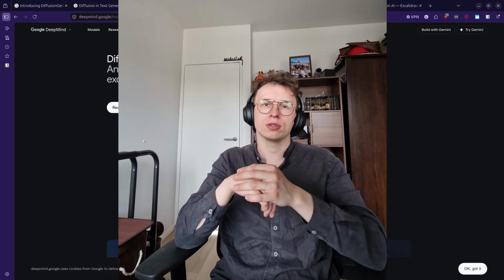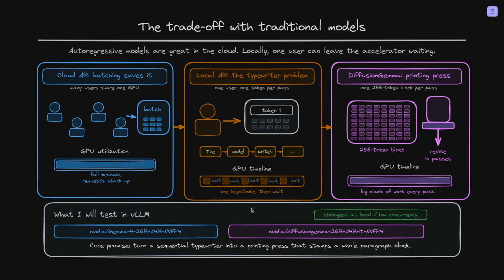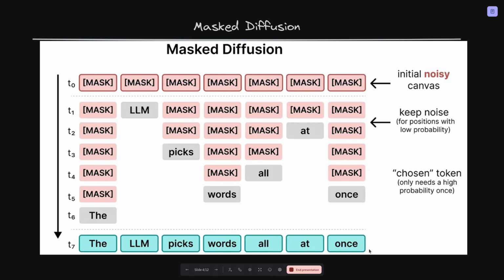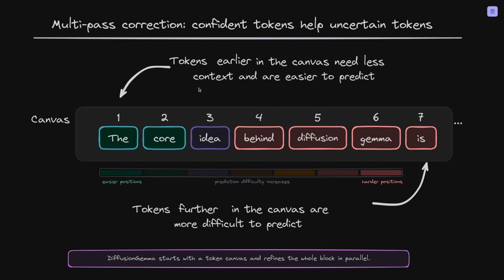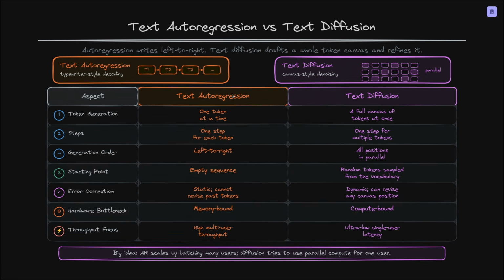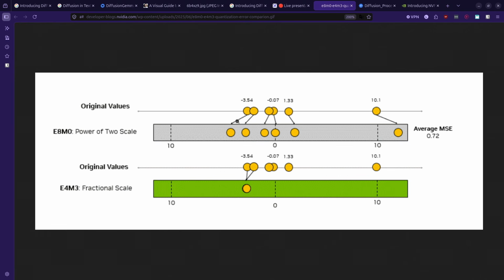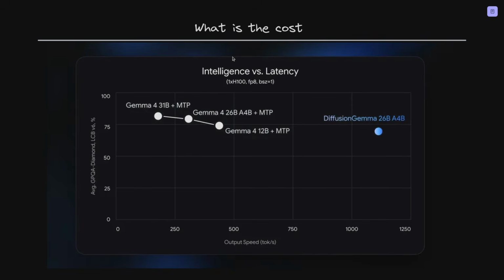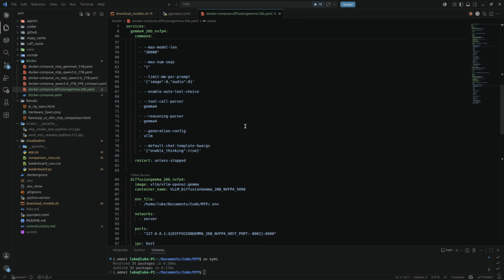Over 6x Faster AI DiffusionGemma Explained, Deployed & Benchmarked. INSANE SPEED!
Diffusion Gemma4 generates text up to 6x faster than normal LLMs by drafting 256 tokens at once instead of one at a time. I deploy it on an RTX 6000 Pro with vLLM and benchmark the real speedup.

Most local LLMs are slow for one reason: autoregressive decoding writes a single token per forward pass, so a single-user GPU sits mostly idle. Diffusion Gemma flips this. Instead of typing left-to-right, it starts with a noisy 256-token canvas and refines the whole block in parallel over multiple passes — turning your idle compute into raw speed.

In this video I break down exactly how text diffusion works, why it's different from image diffusion, and then deploy DiffusionGemma (Gemma 4 26B-A4B) in NVFP4 with vLLM in a Docker container — running it side by side against standard Gemma 4 to measure the real-world gain. Result: 6.73x faster on a single user.

🔥 What You'll Learn:
✅ Why autoregressive decoding is fast in the cloud but slow locally (the typewriter problem)
✅ How diffusion works for images vs text — and why tokens need a different kind of noise
✅ Mask diffusion vs uniform state diffusion (and why self-correction matters)
✅ The "canvas," bidirectional attention, and the reader/editor architecture
✅ What NVFP4 is and how the E4M3 scale factor keeps 4-bit quality
✅ Full vLLM + Docker deployment with a live 10-run benchmark
✅ Live token-canvas + real-time 3D visualization of diffusion in action
✅ The catch: intelligence vs latency, plus a Sudoku fine-tune with Unsloth

🔧 Hardware: AMD Ryzen 9 9950X · NVIDIA RTX PRO 6000 Blackwell · CUDA 13.1 · Ubuntu Linux
Models: Gemma 4 26B-A4B (NVFP4) · DiffusionGemma 26B-A4B (NVFP4)
Engine: vLLM (llama.cpp support merging soon)

⏱️ Timestamps:
0:00 Why text diffusion could beat autoregressive LLMs (the 6x demo)
1:18 How standard autoregressive decoding works
1:32 Why batching makes it cheap in the cloud
2:07 What happens with a single local user
2:49 The trade-off: cloud vs local inference
3:14 The typewriter problem (idle GPU)
3:53 What Diffusion Gemma does differently — the 256-token canvas
4:18 Diffusion in images recap (denoiser + encoder as compass)
5:56 Why text needs a different kind of noise
6:35 Mask diffusion explained
8:35 Uniform state diffusion and self-correction
11:08 Parallel but iterative — why later tokens are harder
12:25 Architecture: reader, editor, bidirectional attention
14:51 Autoregression vs text diffusion — direct comparison
16:12 What is NVFP4 quantization
18:25 Why the scale factor matters (E8M0 vs E4M3)
20:00 Live benchmark: Gemma 4 vs Diffusion Gemma (NVFP4)
20:56 Results — 6.73x speedup
21:26 Token canvas visualization + Flappy Bird demo
22:14 The catch — intelligence vs latency trade-off
23:19 Sudoku fine-tuning with Unsloth
24:29 Live 3D visualization — diffusion building a scene in real time
24:57 Quick summary: fast at math, not always right, always fast
25:12 Hardware setup
25:33 The repo — download scripts, leaderboard, uv sync
26:14 Docker Compose, vLLM now, llama.cpp coming soon

📬 Newsletter (about one email a week: the benchmark reports from these videos plus what ships in inference between them):